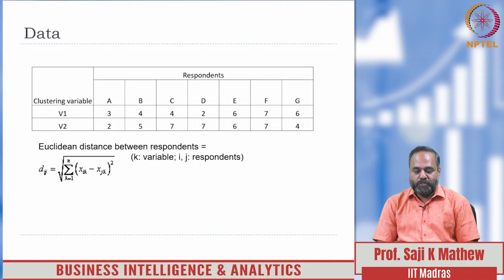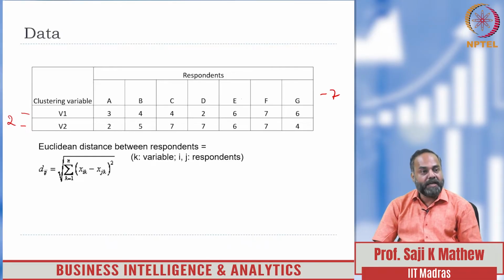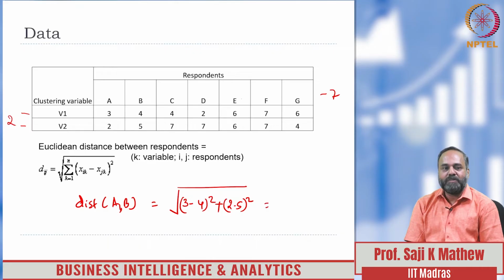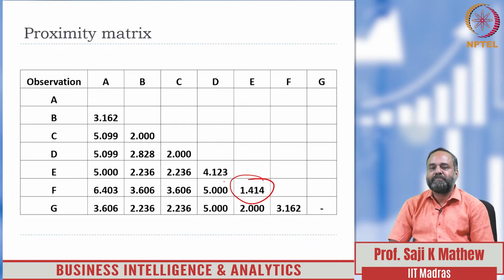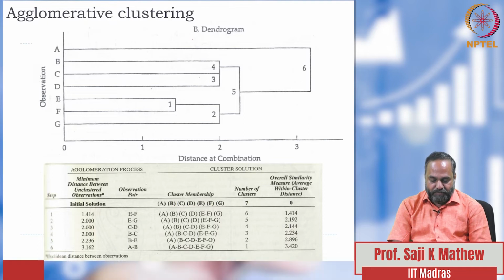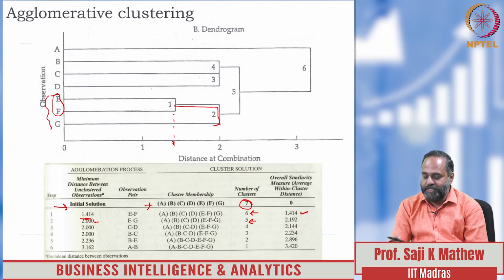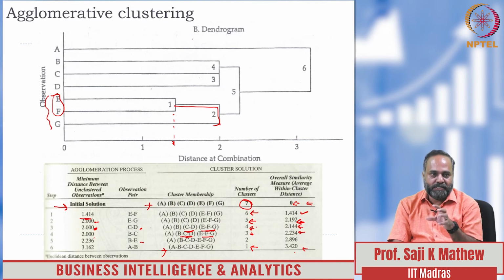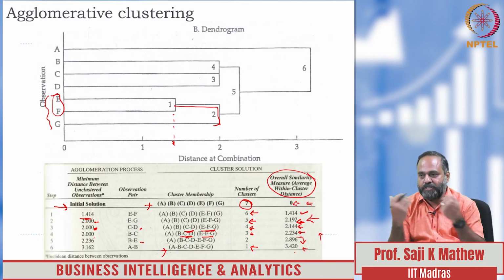CLUSTERING TECHNIQUES Part 1 | BI&A | Prof. Saji K Mathew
Proximity matrix
euclidean distance
agglomerative clustering
Divisive clustering